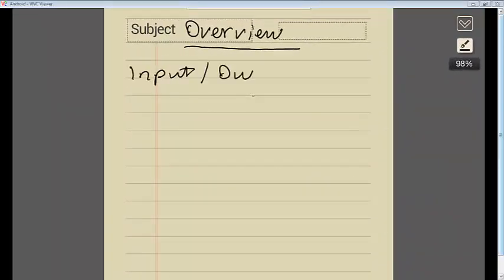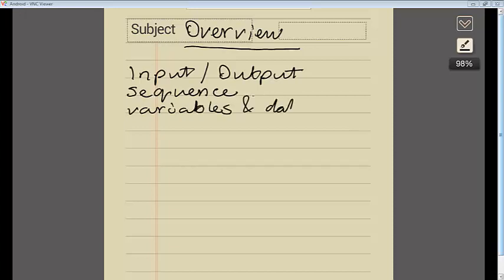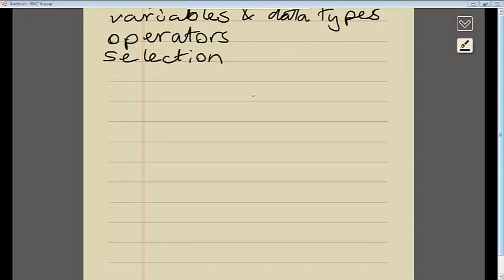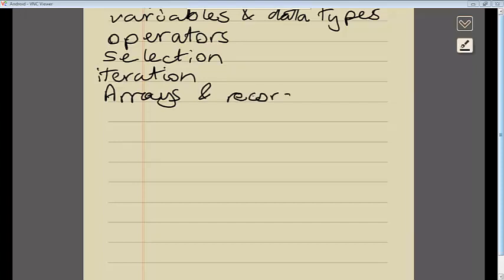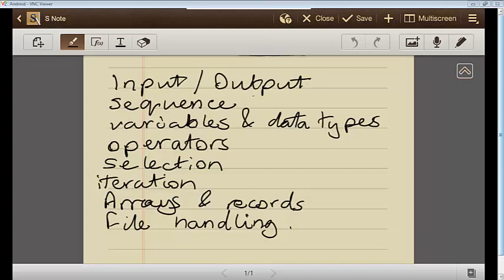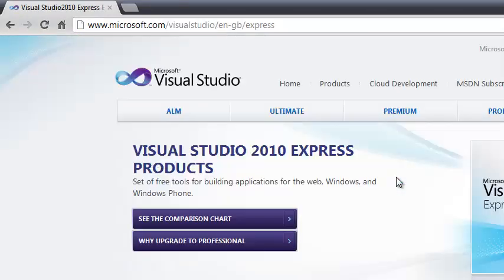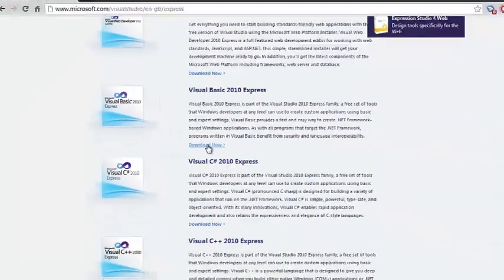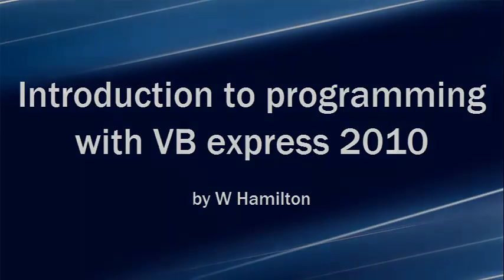Part 1 - Introduction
Course overview, lists the topics that will be covered in future videos